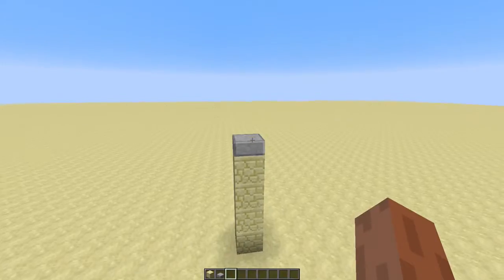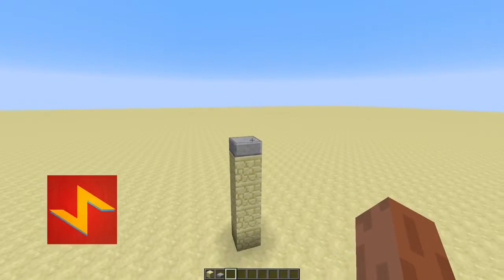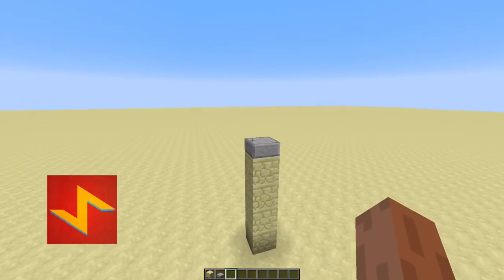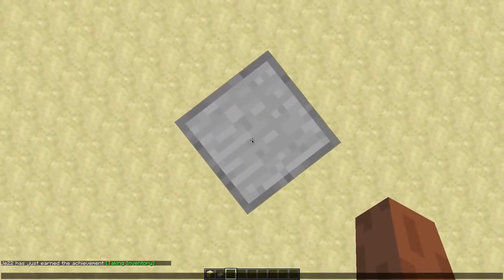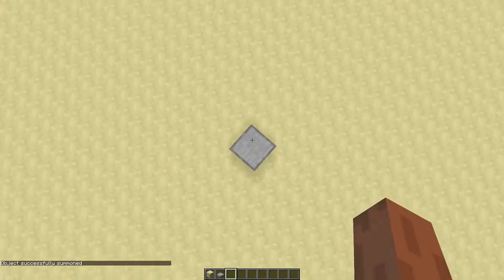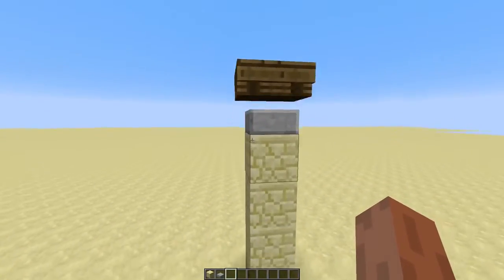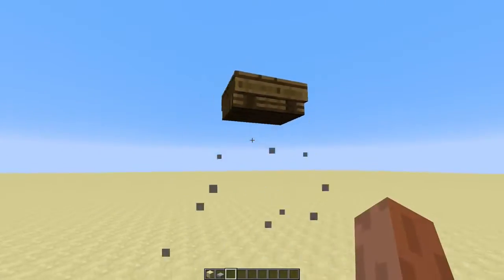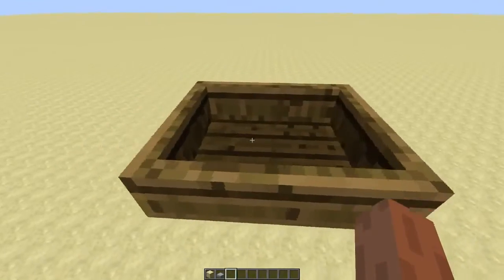Freezing boats in midair in vanilla minecraft